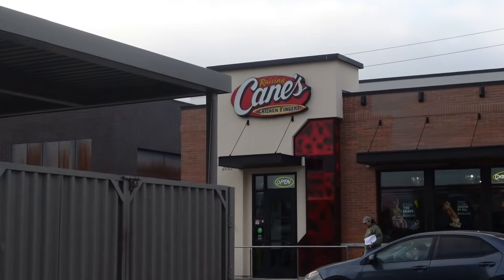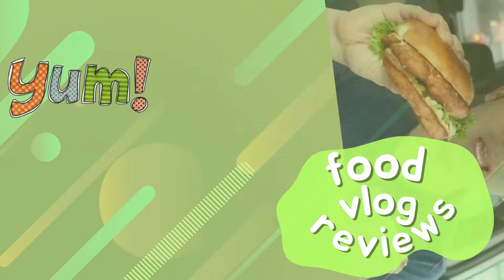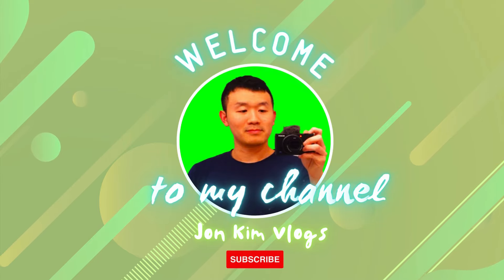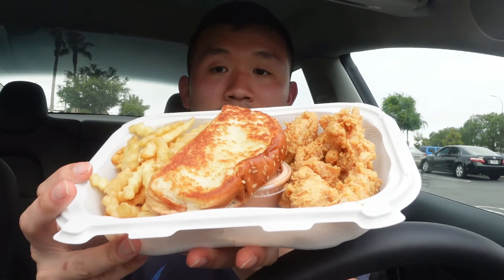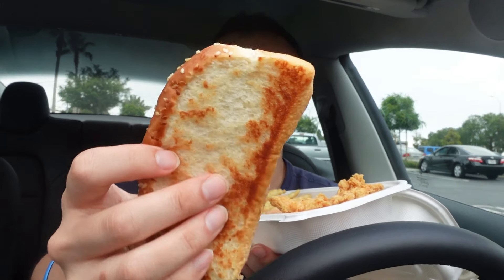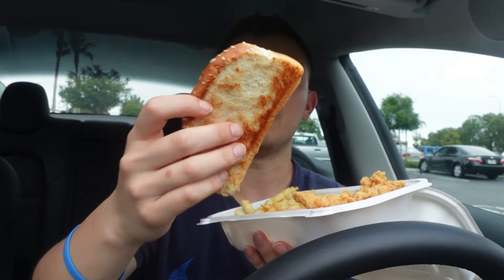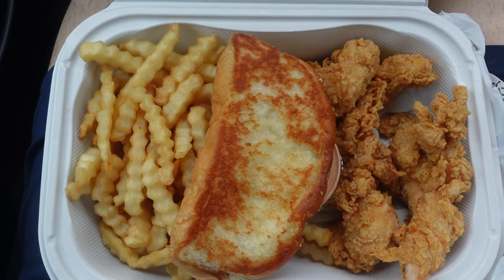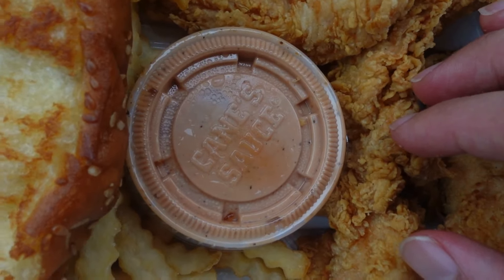Trying Raising Cane's For The First Time Vlog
I'm in Los Angeles California guys! This is me trying Raising Cane's for the first time since they do not have any in New Jersey. I decided to get the 3 piece chicken combo for $10.94. It includes 3 chicken tenders, a medium side of french fries, a slice of toasted bread, and a medium drink. Overall the chicken tenders were crispy and delicious as well as the french fries and the toasted bread which had a buttery taste. Overall, I had a great experience trying Raising Cane's for the first time. Hope you enjoy it!